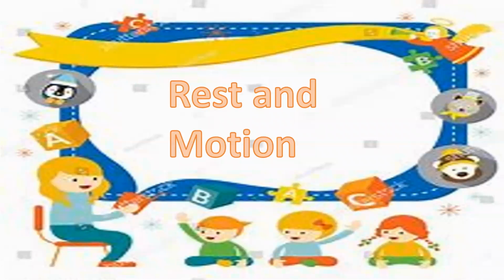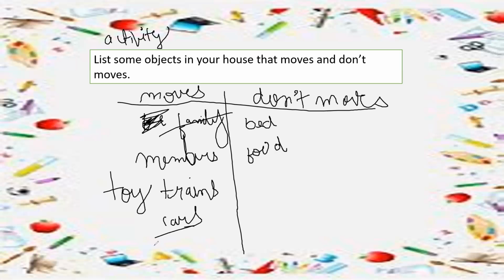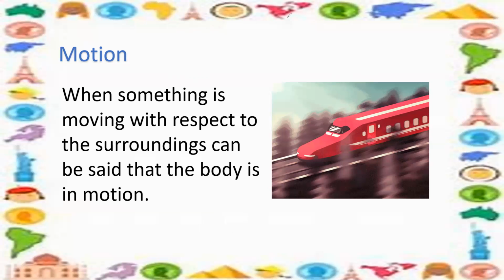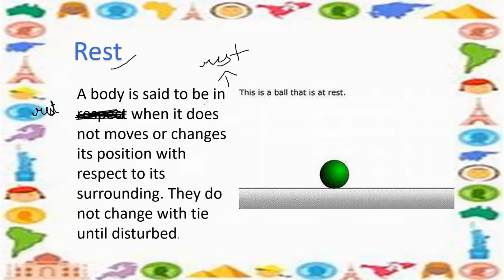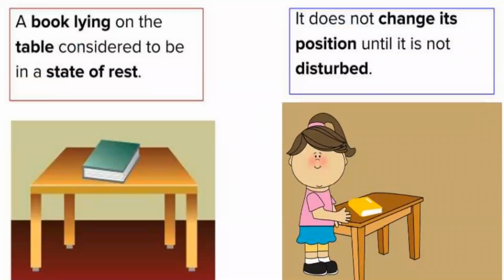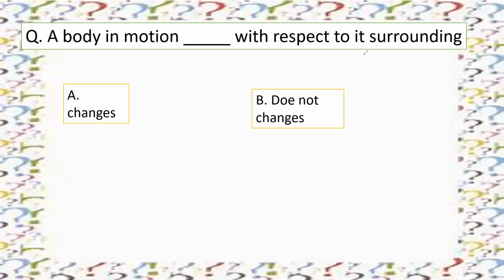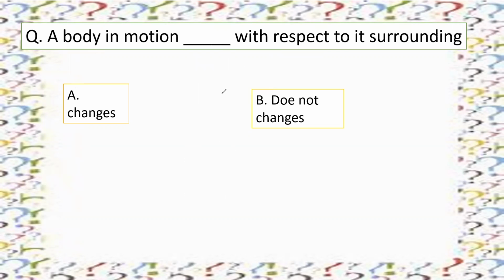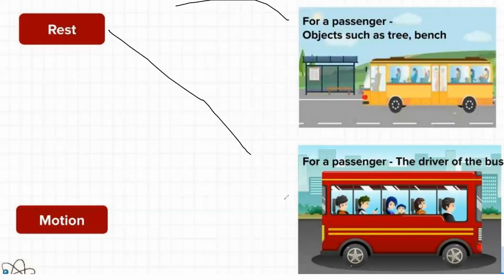REST and MOTION | english | SMART CLASS with KRITIKA